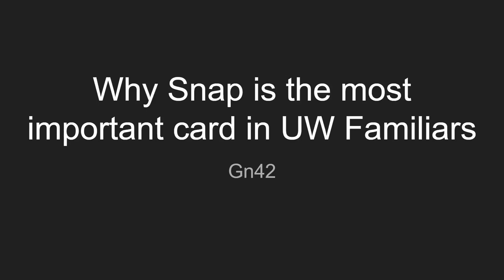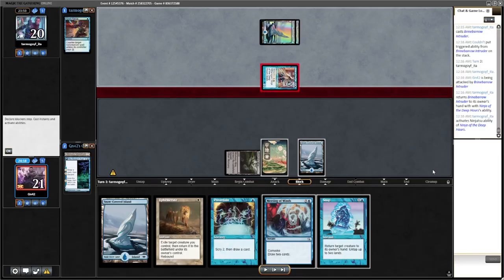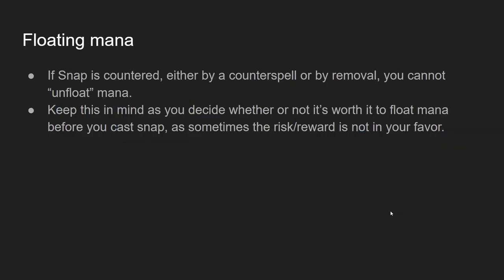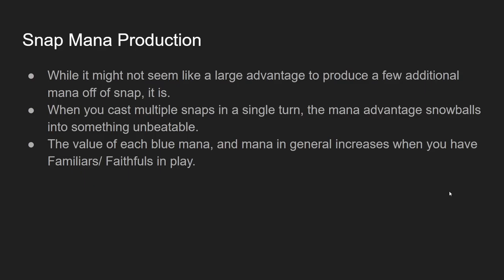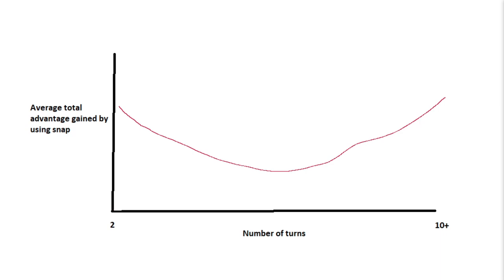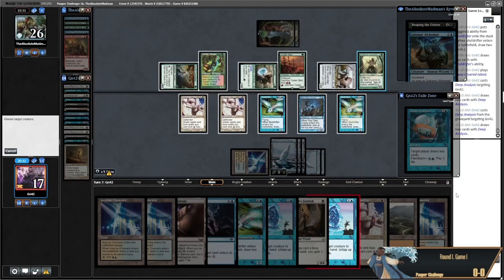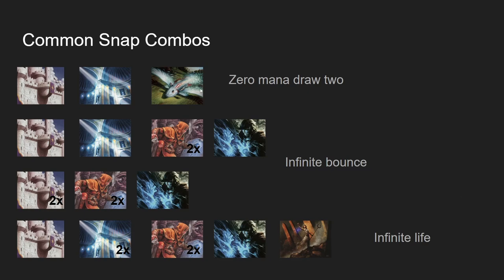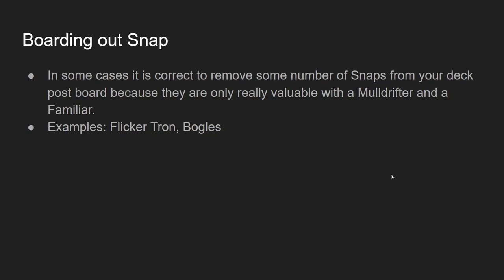UW Familiars 201: The Power of Snap (Pauper)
In this video I argue that Snap is the most important card in the UW Familiars deck and explain some of the use cases for the card.